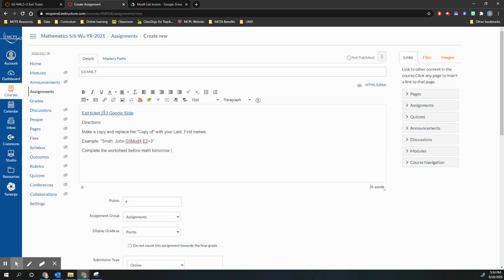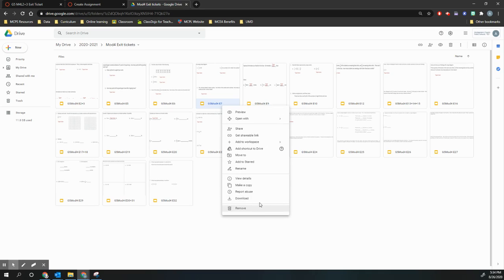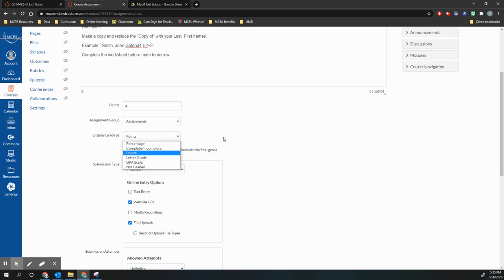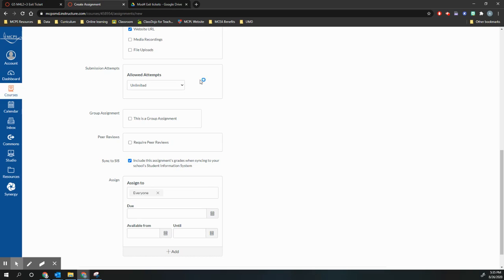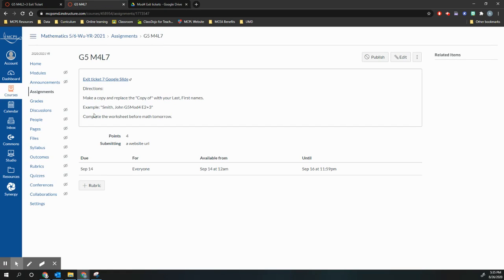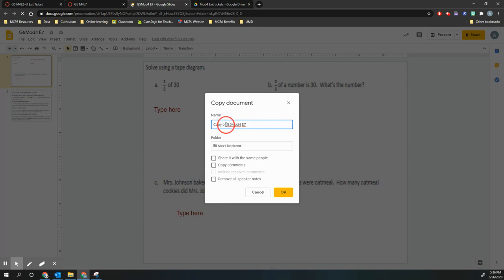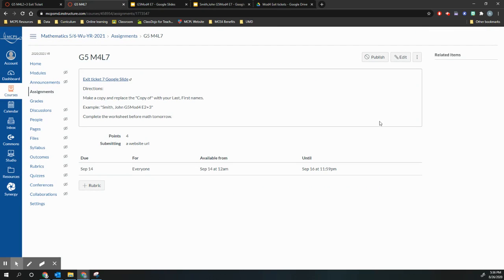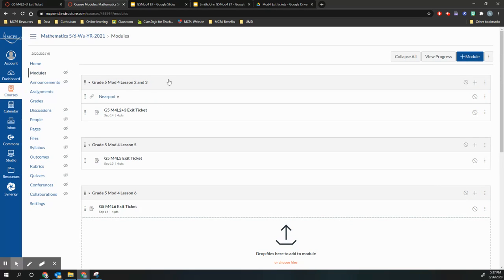How to create an assignment and add it into modules